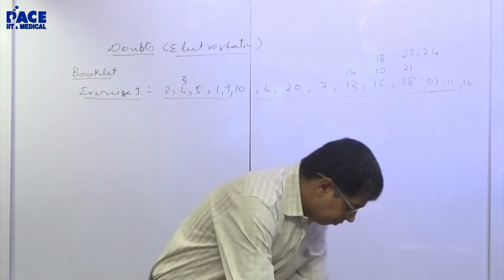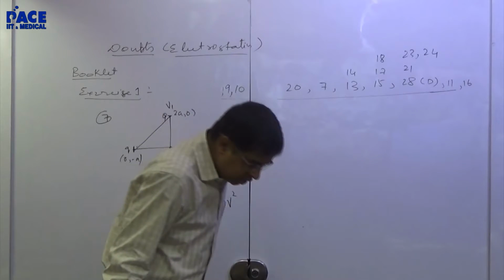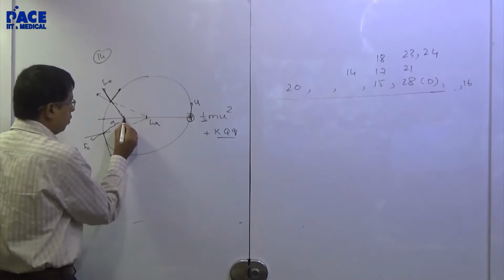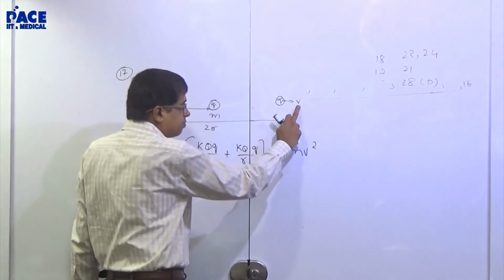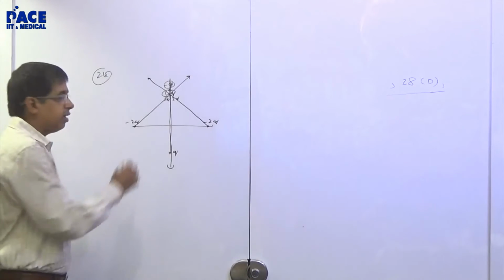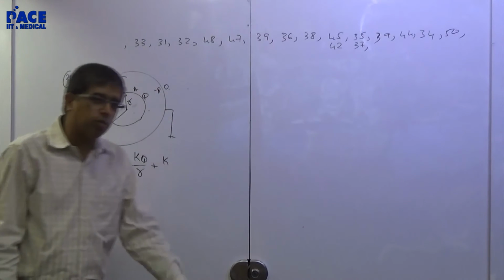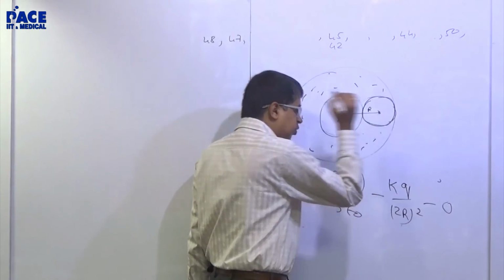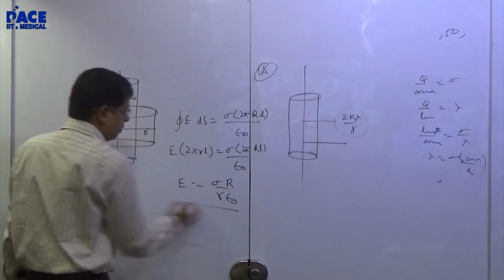Physics | Electrostatics Doubts Part - 1 (2nd July 2016)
Electrostatics Doubts Part - 1

Centre : ANDHERI,POWAI,THANE,NERUL,DADAR,KHARGHAR,KALYAN,AKOLA,PUNE,NASIK
Date : 2nd July 2016
Faculty : ACP

-819 selections in the JEE (Advanced) 2015.
-18 Ranks in the Top 100 All India Ranks secured by PACE students in JEE Advanced.
-59 students in the top 500 AIRs and 116 students in the top 1000 AIRs.
-5 selections in top 100 in the AIPMT 2015
-5 selections in top 101 ranks in AIIMS
-10 Gold, 7 Silver and 2 Bronze in International Olympiads.